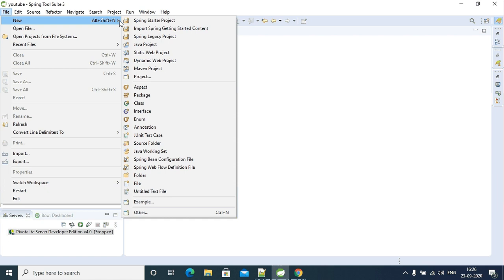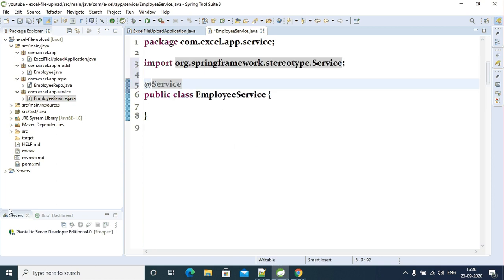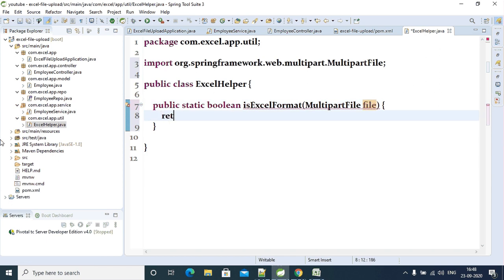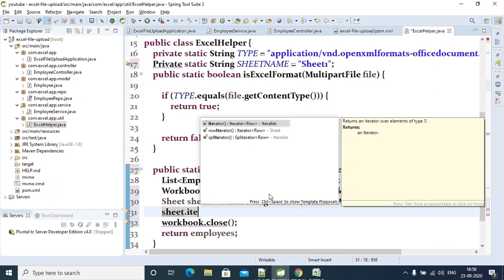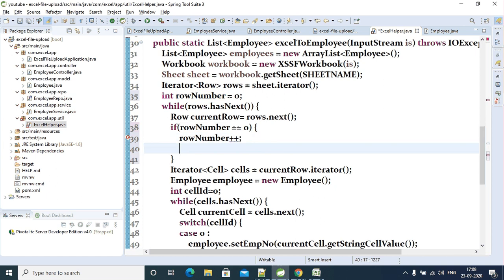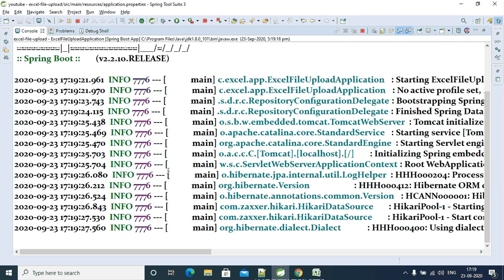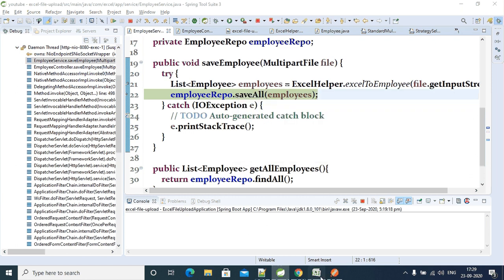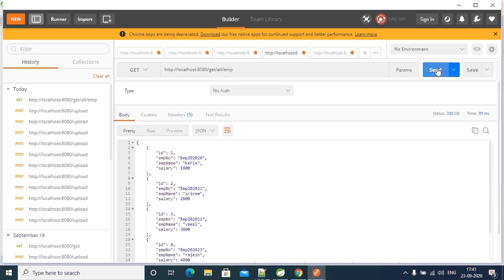spring boot upload file | upload file with spring and apache poi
spring boot upload file